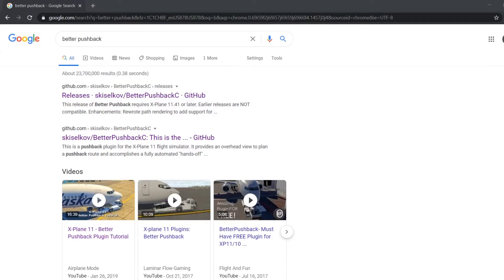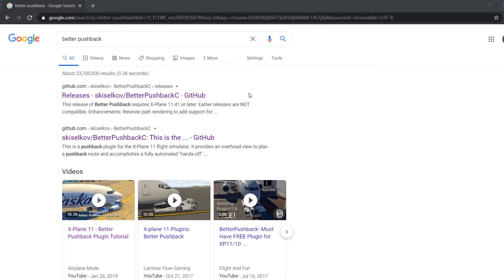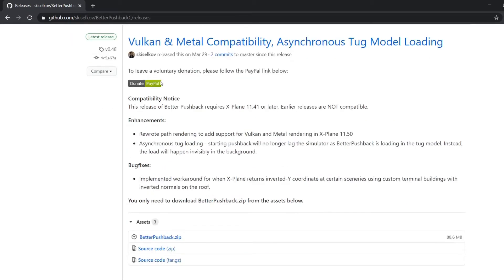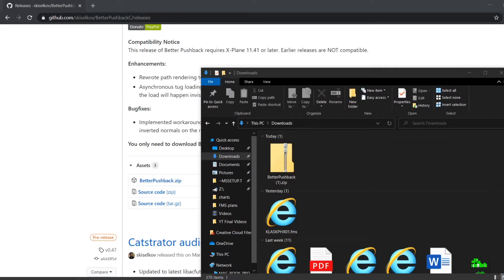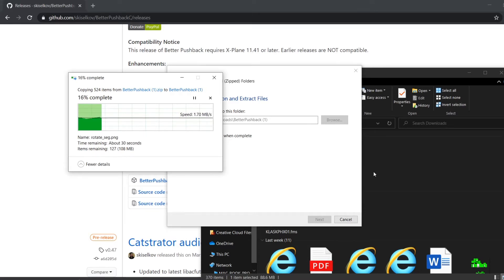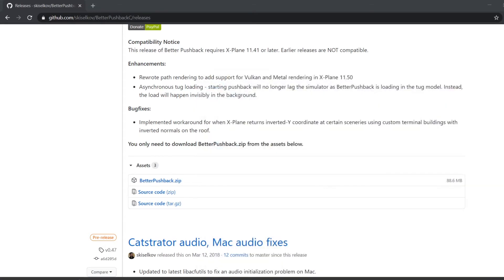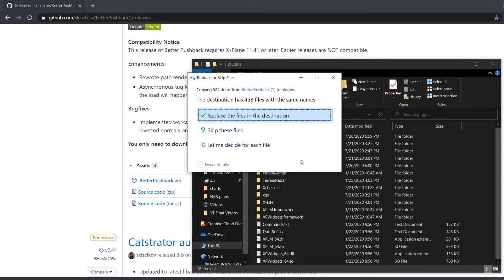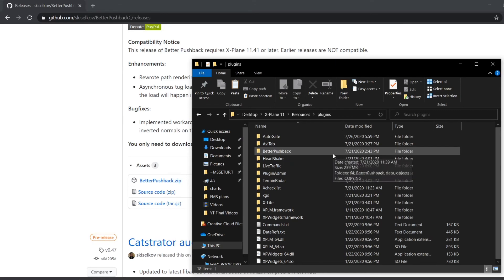How to Download Better Pushback X Plane 11